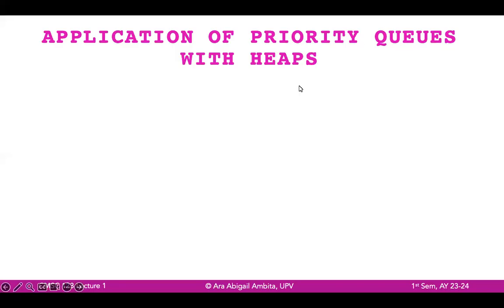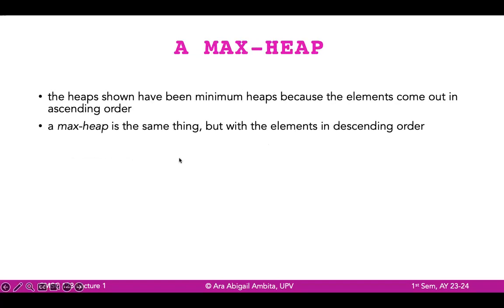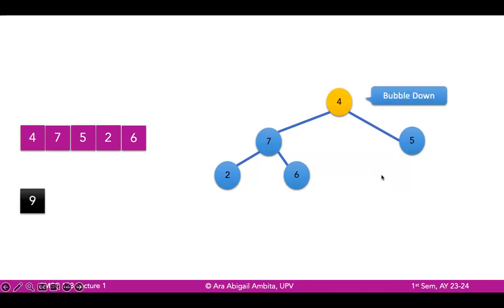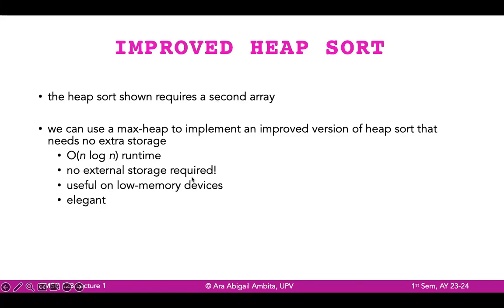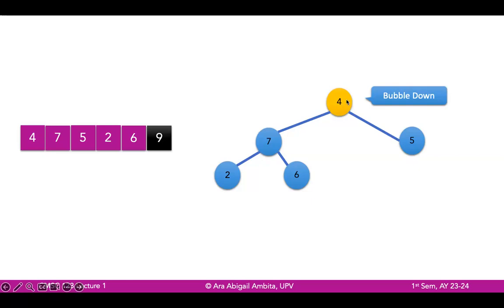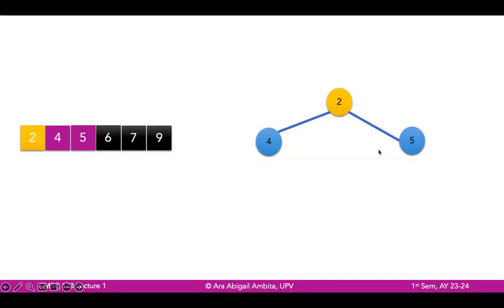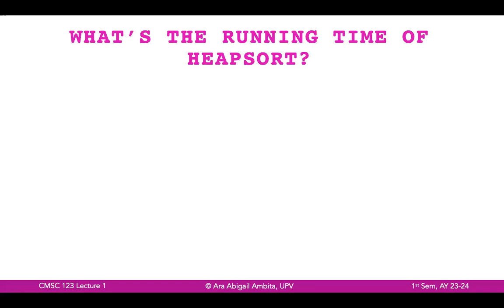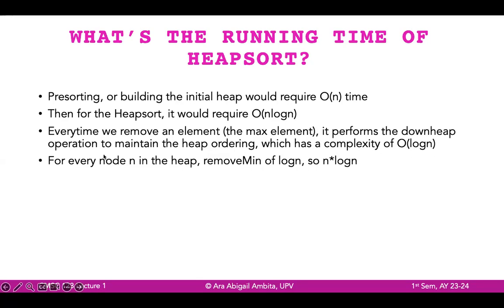2 - Heap Sort (In Place) | Why O(nlogn)